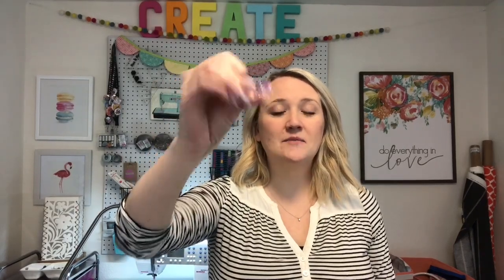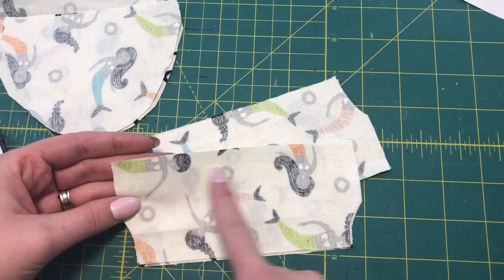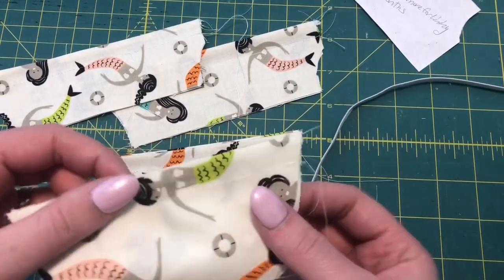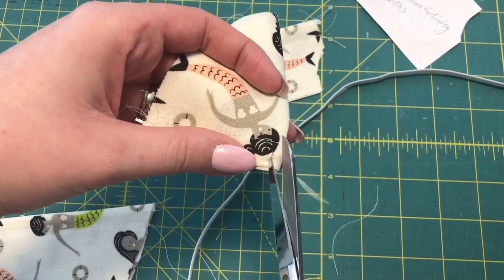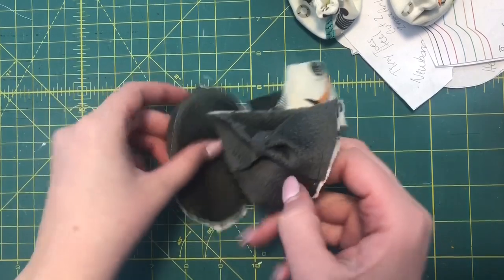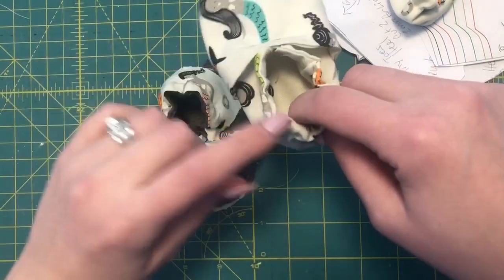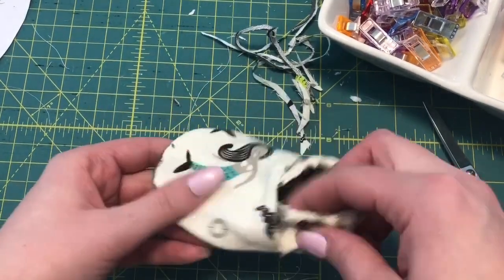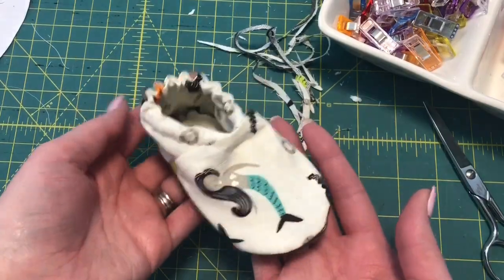How to Sew Baby Shoes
Hey Everyone!
Here is an updated way to make baby shoes. They are super cute and range from newborn up to size 3/4.

Fabric is from Annie Brady's new line for Moda

Mysewbliss.com